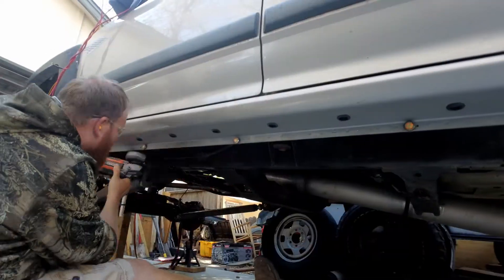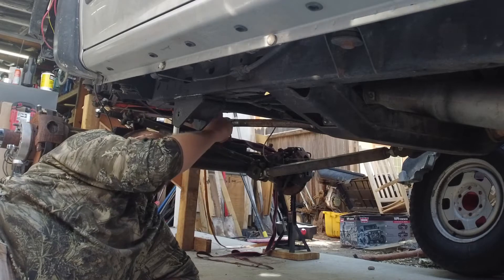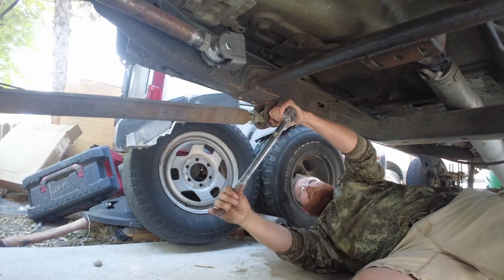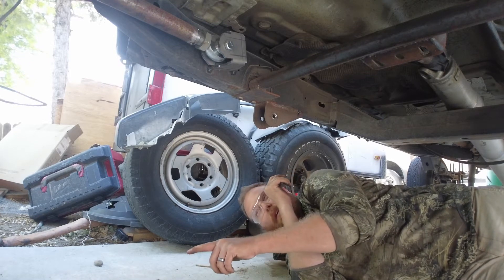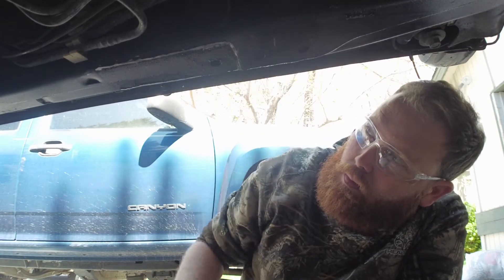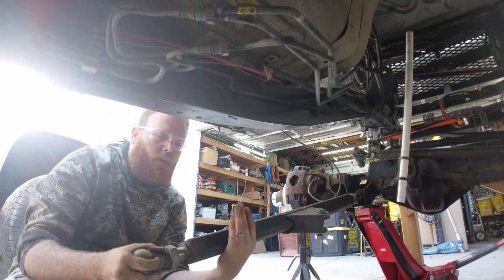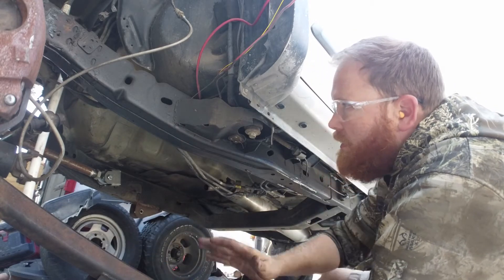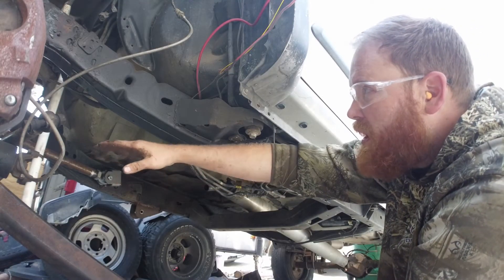6l80e Swap & Dual T-cases - BBV Ep8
Finally got back around to working on the Badlander. A critical crossmember is right in the way of a bunch of critical components and I'll have to get creative in order to make it all fit together.  The transfer case components are finally present and we can attach everything together so I can pull measurements and start to see how the puzzle pieces in my head, fit together in real life. I foresee a lot of metal fabrication in my future.

Check out our recent videos highlighting the new crazy products we're working on for you guys.

Free Amazon Prime Membership ~